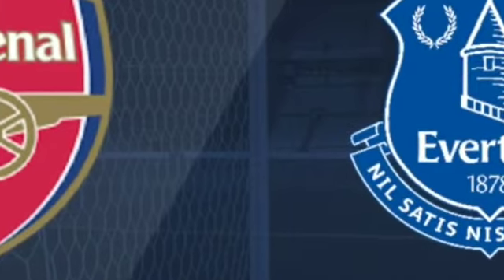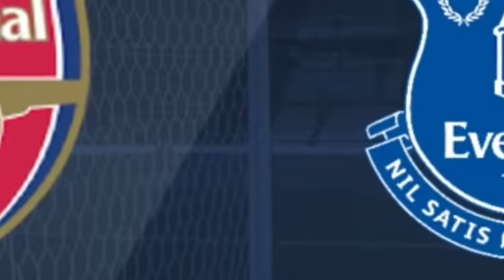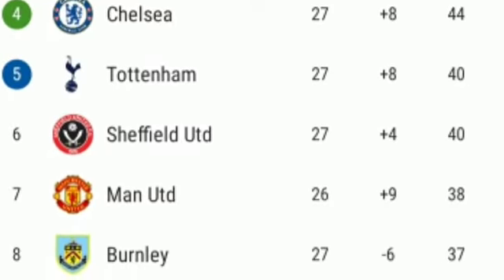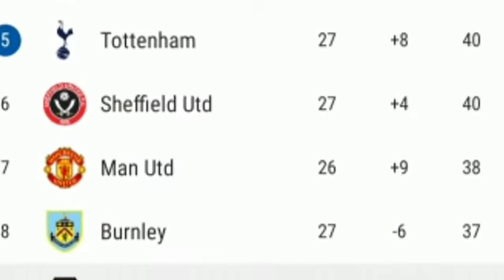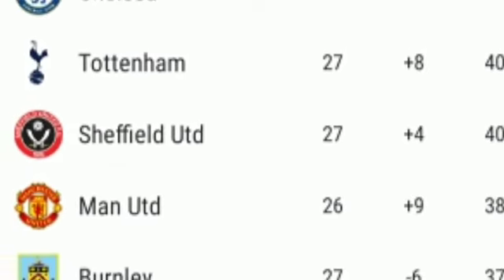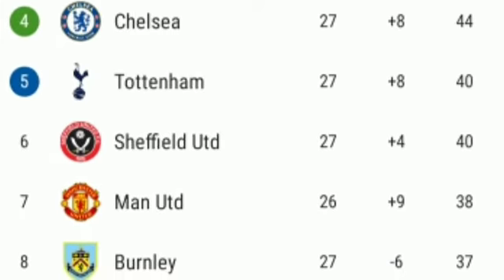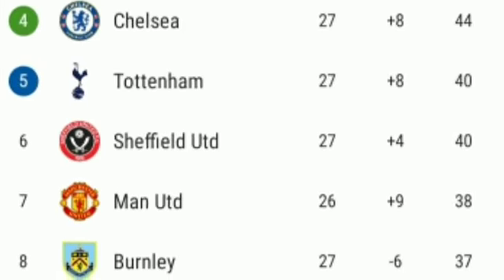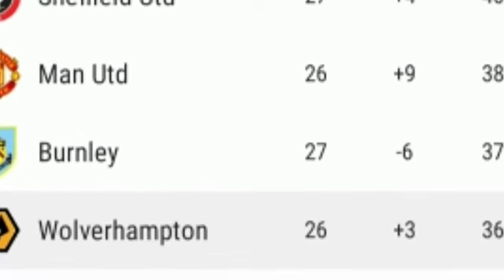Arsenal vs Everton 3-2 All goals and Highlights HD 2020|EPL19/20| predictions, Line ups, Results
Match Predictions,
Match Analysis,
Match States,
Match goals and highlights,
Match Preview & Predictions,
Players Injuries and Suspensions,

DwarfStar channel Provides match preview and predictions, goals, highlights, match analysis, post analysis, pre analysis, players Line ups,  About All Football league Around the world.